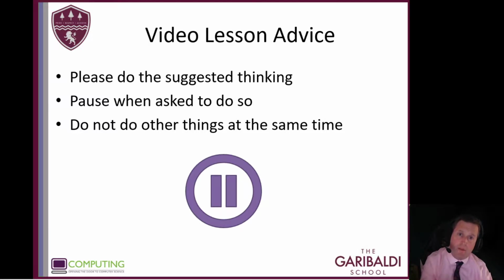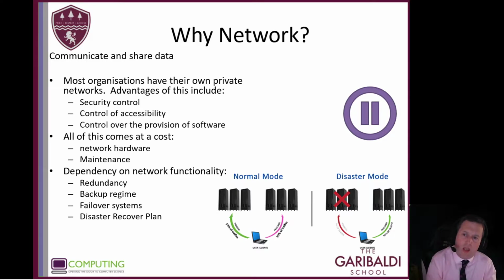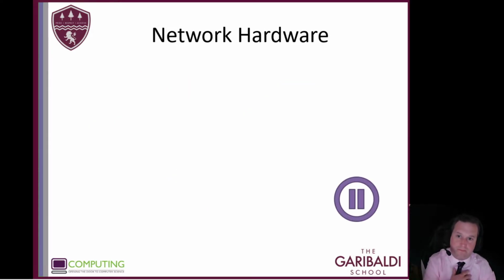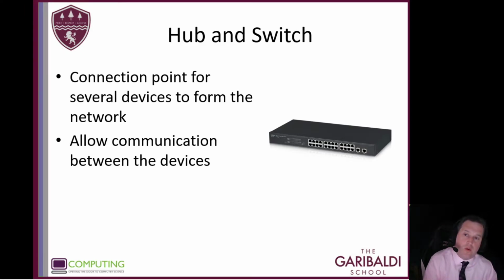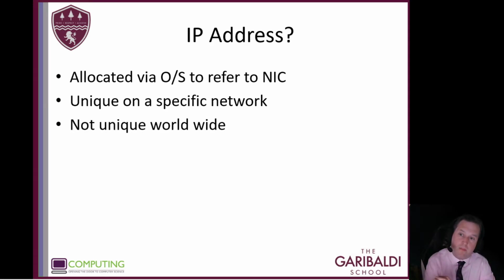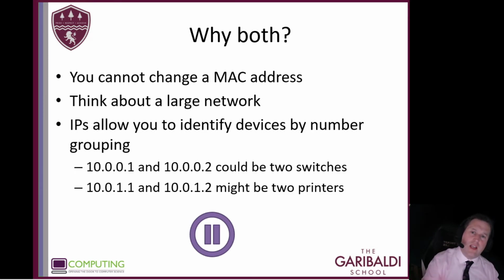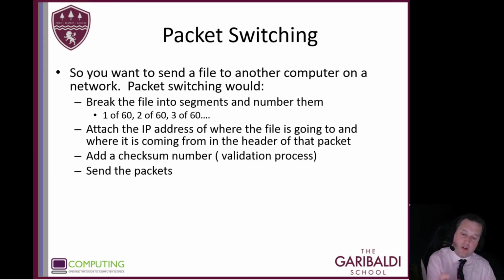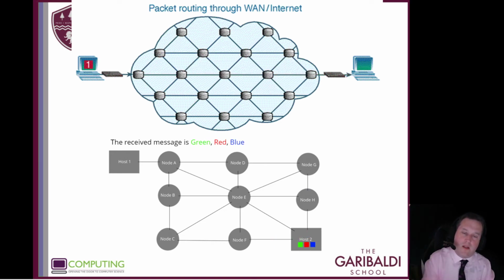Computing A Level 01 Network Hardware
Network stuff
Pause vid when asked and do the tasks please :)